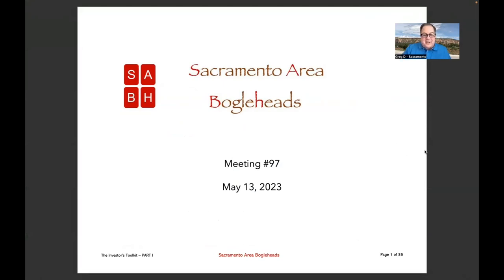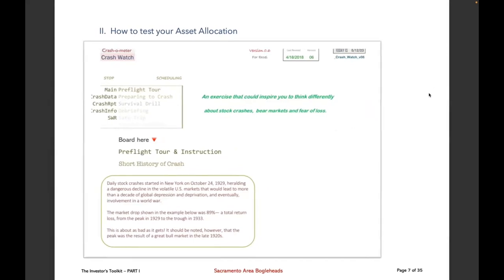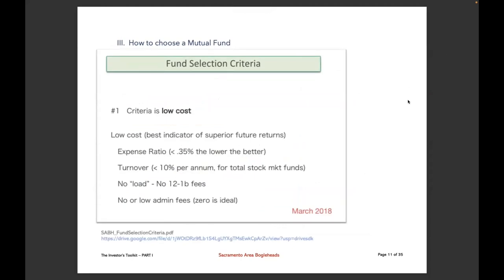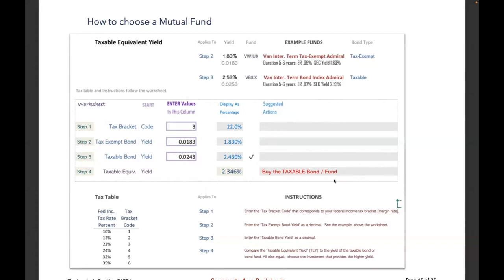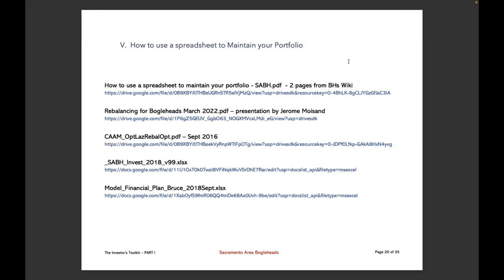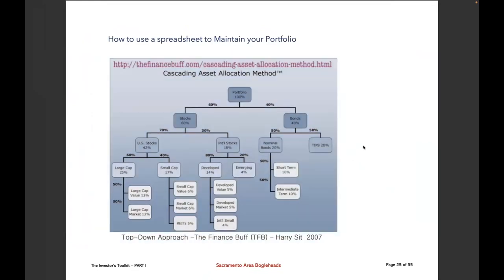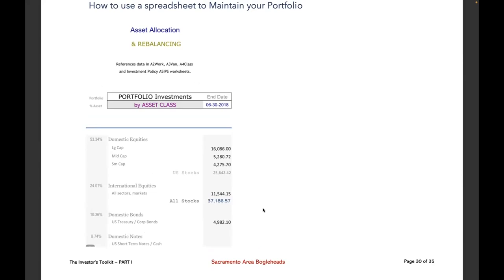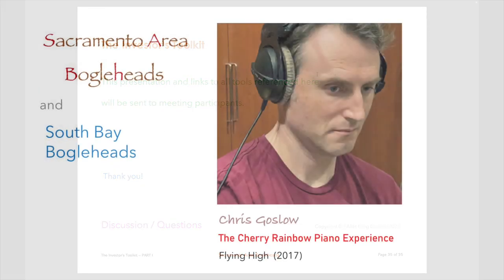The Investor’s Toolkit SABH Meeting #97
Presentation: "The Investor’s Toolkit" Speaker: Greg Dietrich reviews a collection of useful tools from chapter presentations, the Bogleheads Wiki and member spreadsheets assembled over the last eight years to help members invest with confidence. Greg has been an investor for nearly 20 years, learning much of what he knows about investing through the study of Vanguard white papers he gleaned from the advisor site early in his investing career. He has led the Sacramento Area Bogleheads chapter since 2015.  Recorded May 13, 2023. Zoom meetings are held each month on second Saturday. The best part of our meetings is the group discussion that follows presentations. Full-length videos including Q&A and discussion are available by joining us.

Music credit

Chris Goslow
Flying High (2017)
The Cherry Rainbow Piano Experience

Excerpts used with permission